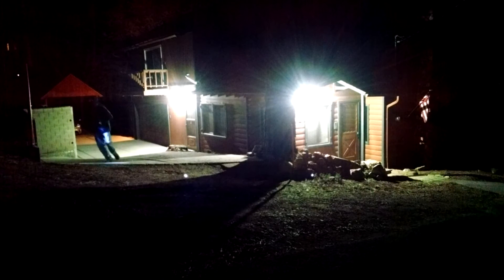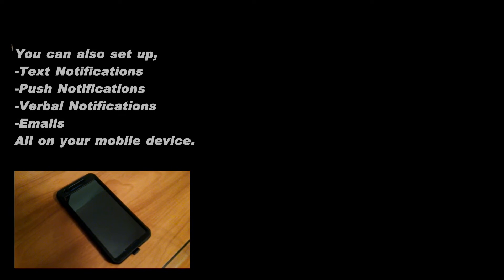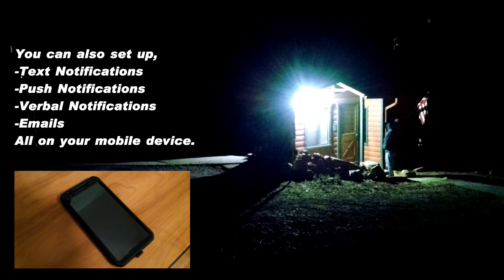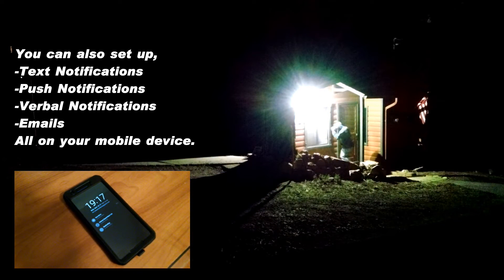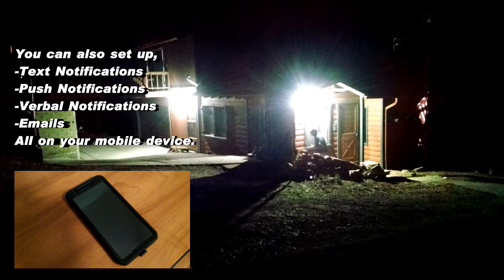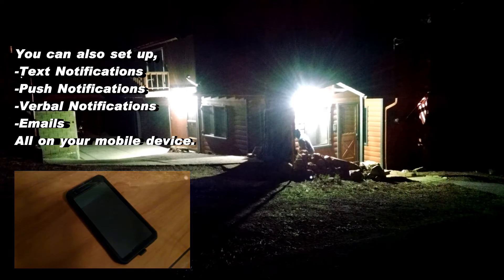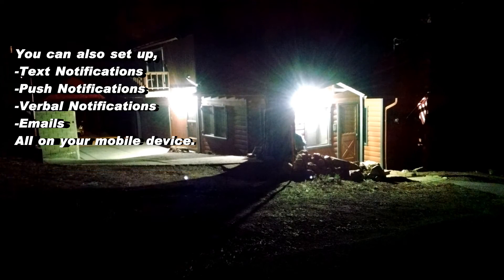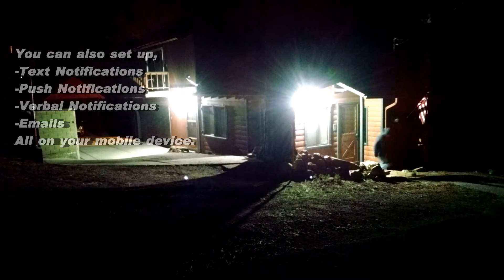007Systems Outdoor Zwave Motion Flood Light Hack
We tell you about our new Z-Wave Outdoor Motion Flood Light and how it can benefit your home and your Z-Wave system.
We have combined a very durable and inexpensive Motion Flood Light and a Z-Wave Relay interface to make a inexpensive outdoor motion flood light.

If you would like to learn more or get one for yourself,